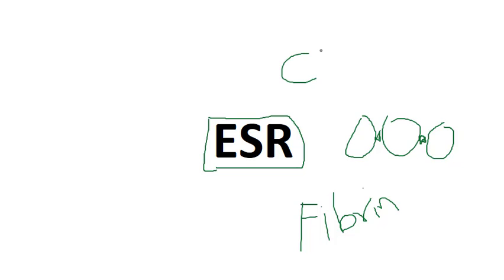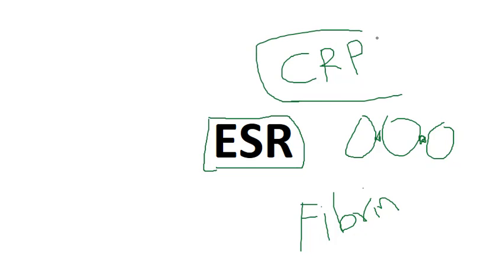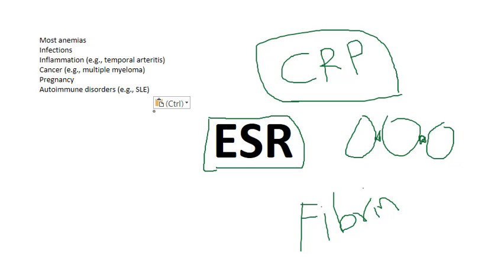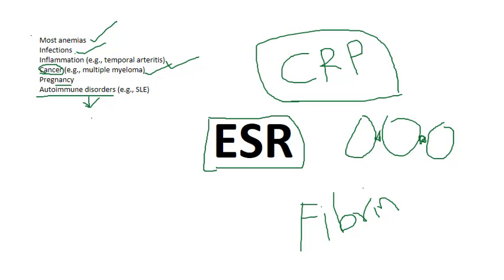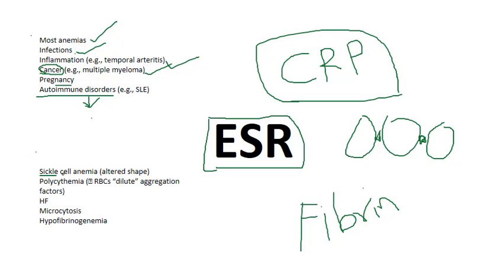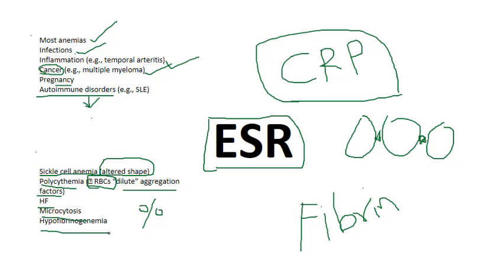ESR - erythrocyte sedimentation rate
What is ESR...?
When its levels will be raised or lowered?